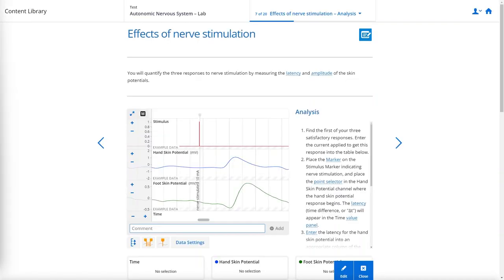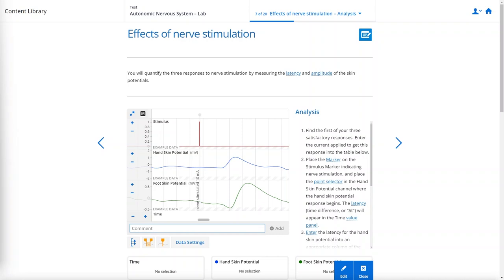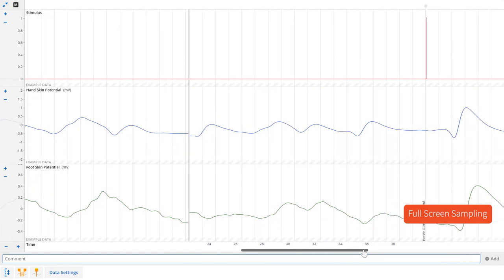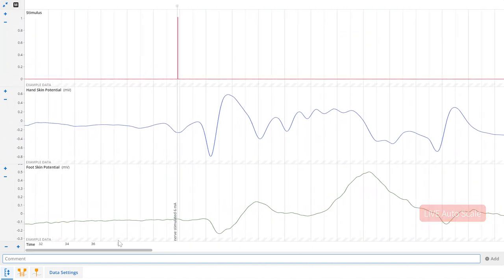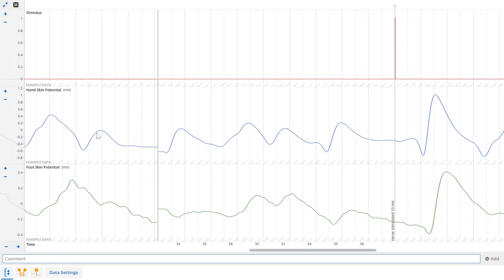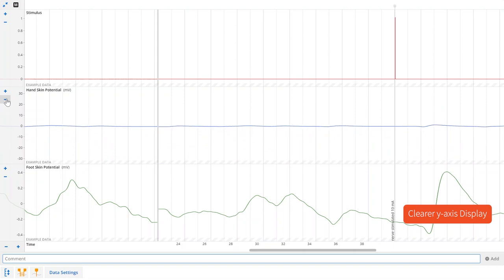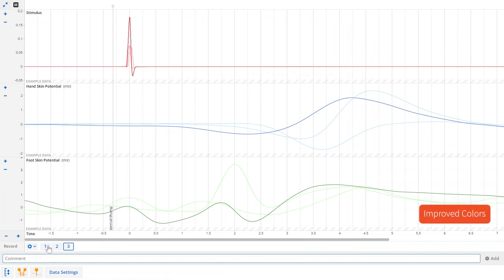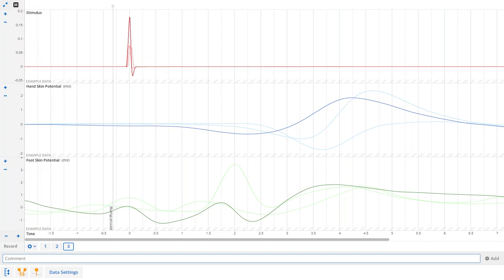New in Lt: Improved Data and Scope Panels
In our ongoing effort to optimize the teaching and learning journey within Lt, we are pleased to introduce several Data and Scope panel updates that enhance the user experience for students. Discover fullscreen sampling, live autoscale, and modernized design.

- Fullscreen Sampling: Delve deeper into data analysis with a distraction-free fullscreen mode.

- Live Autoscale in Data Panel: Watch your data adapt dynamically for optimal visibility and comprehension.

- Clearer y-axis Display: Improved readability with enhanced formatting for numbers in scientific notation.

- Improved Rendering Performance: Enjoy smoother interactions with your data and quicker response times for seamless navigation.

- Enhanced Scrolling Experience: Effortlessly scroll through your data with smoother flick scrolling and inertia.

- Scope Panel: Gain deeper insights with graticules for precise analysis and enhanced trace overlay to seamlessly compare and analyze your data.